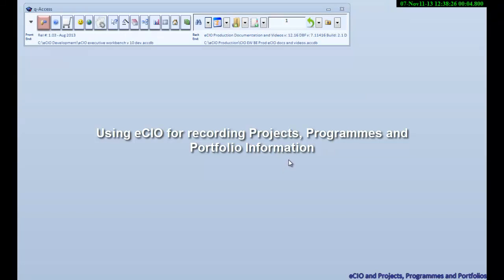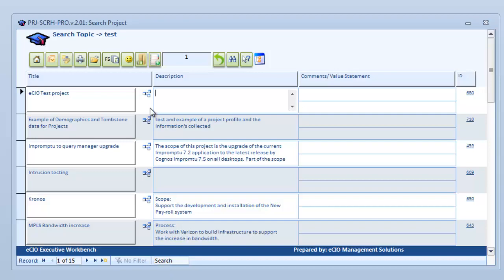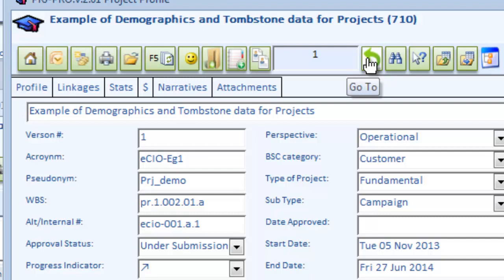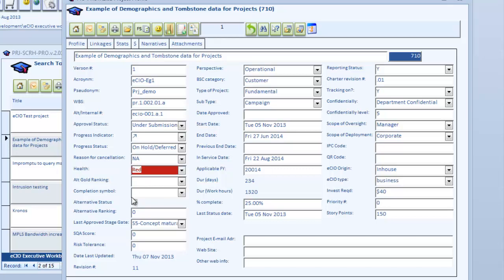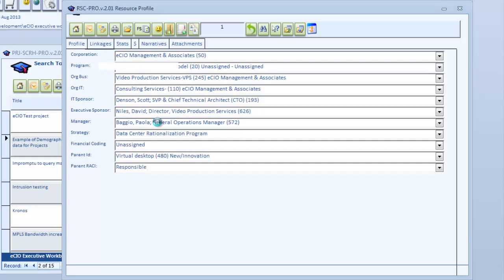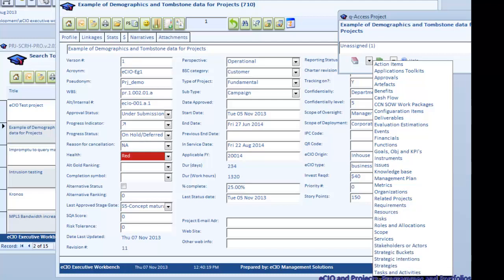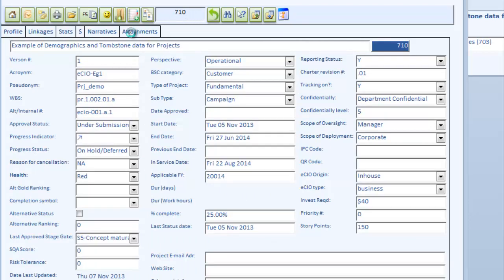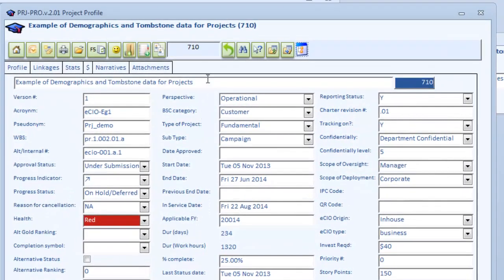Using eCIO to track and record information on projects, programmes and portfolios